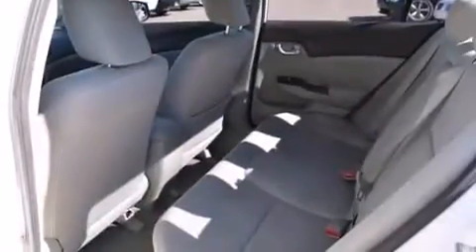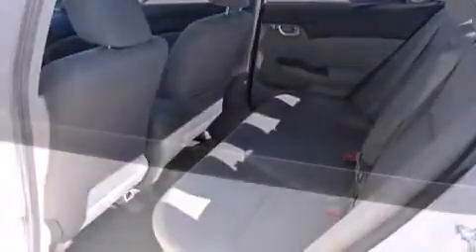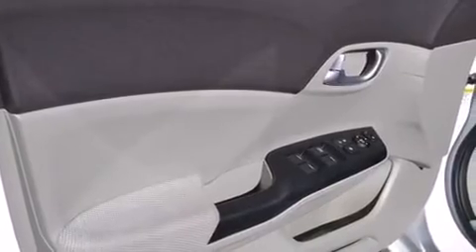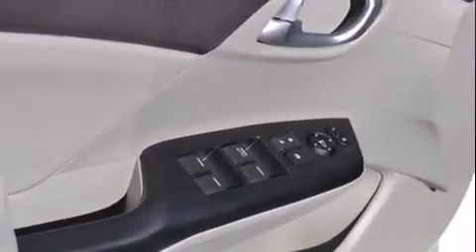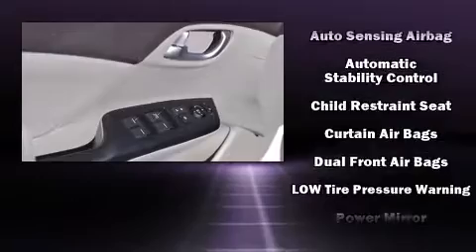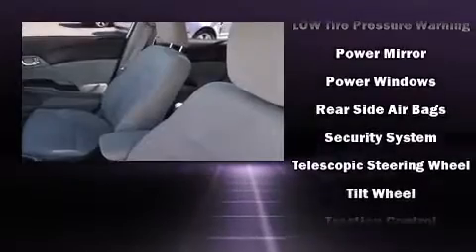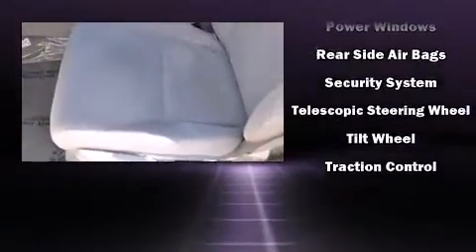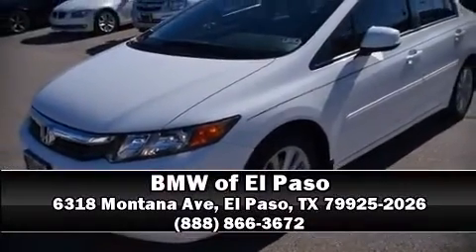2012 Honda Civic Auto EX in El Paso, TX 79925-2026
The 2012 Honda Civic Coupe With fewer than 15,000 miles on the odometer, this 4 door sedan prioritizes comfort, safety and convenience. Smooth gearshifts are achieved thanks to the 1.8 liter 4 cylinder engine, and for added security, dynamic Stability Control supplements the drivetrain. Both high fuel economy and flexible performance are assured by the 5 speed automatic transmission. All of the premium features expected of a Honda are offered, including: delay-off headlights, a tachometer, a trip computer, power door mirrors, power windows, remote keyless entry, and the power moon roof opens up the cabin to the natural environment. Premium sound drives 6 speakers, providing you and your passengers a sensational audio experience. Honda also prioritized safety and security with features such as: head curtain airbags, front SIDE impact airbags, traction control, brake assist, a panic alarm, and 4 wheel disc brakes with ABS. This car was designed with safety in mind, allowing you to drive with even greater assurance. We offer competitive pricing, and the area's best shopping experience. Stop by our dealership or give us a call for more information.